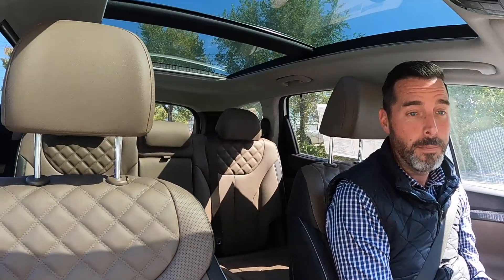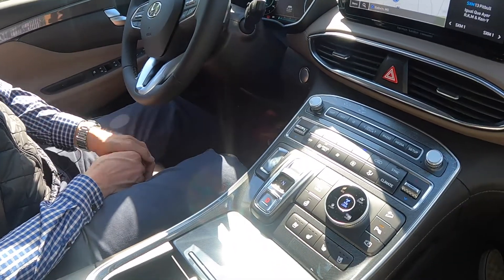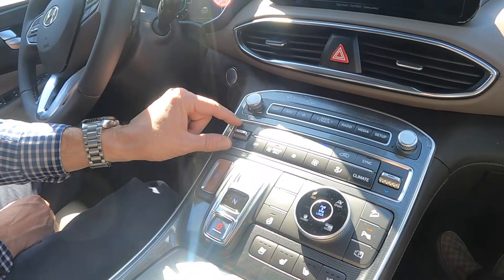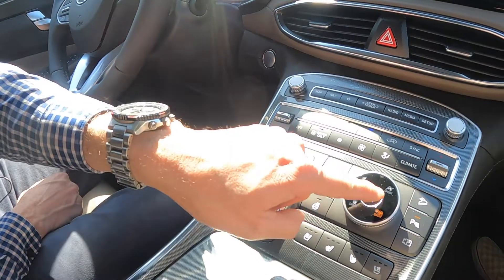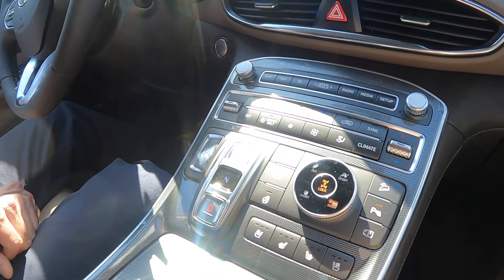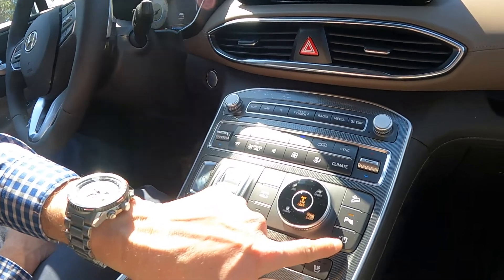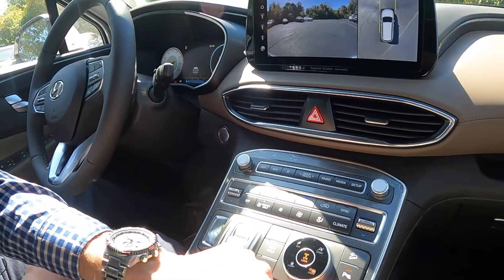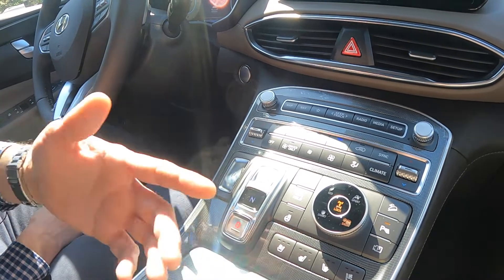The 2023 Santa Fe Hybrid Interior Features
The 2023 Hyundai Santa Fe Hybrid Interior Features explained.